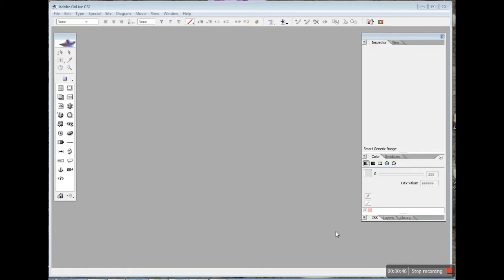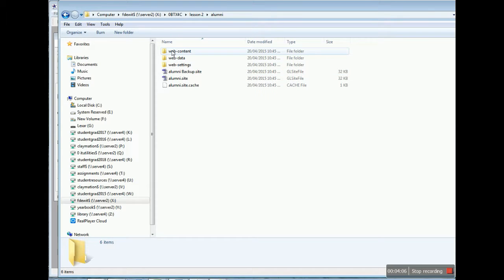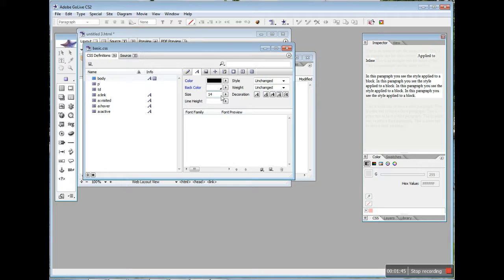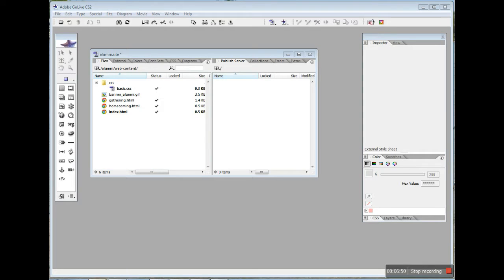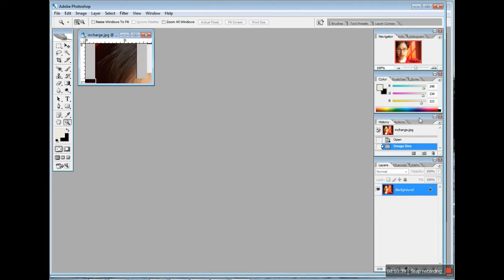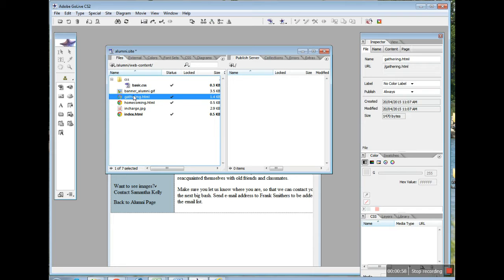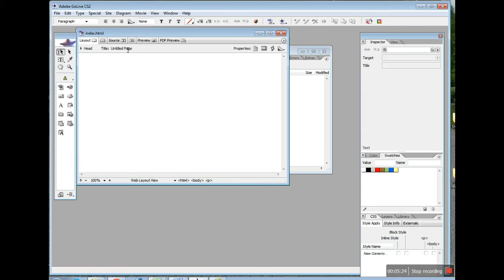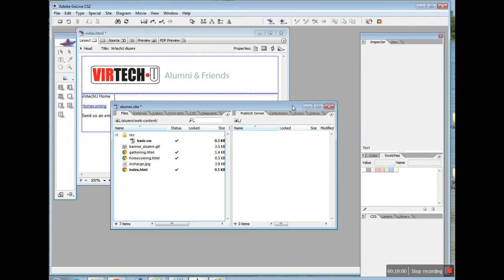goliveL2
Creating a new site, adding pages and images, setting a site colour palette